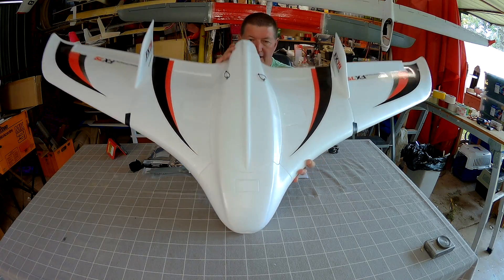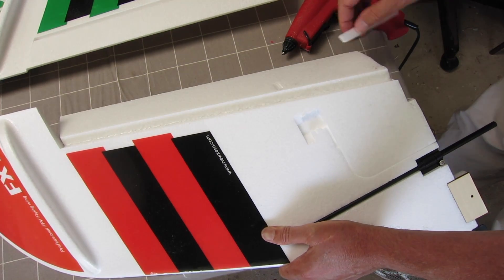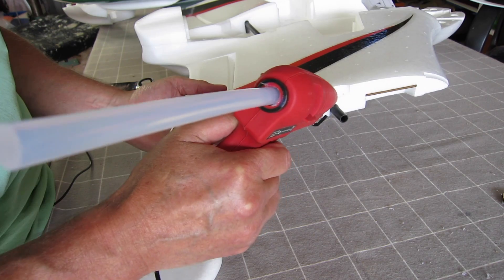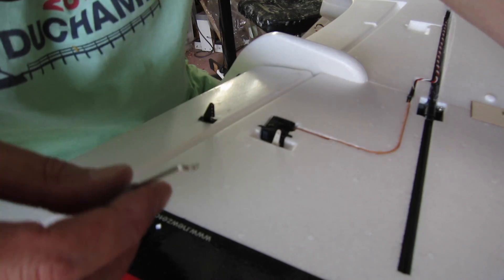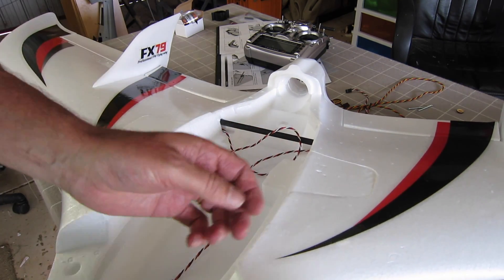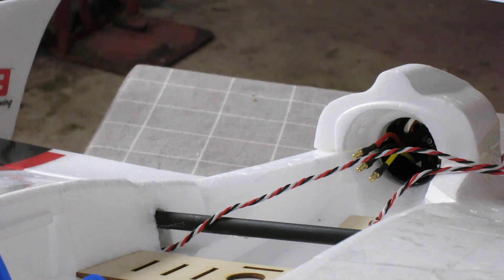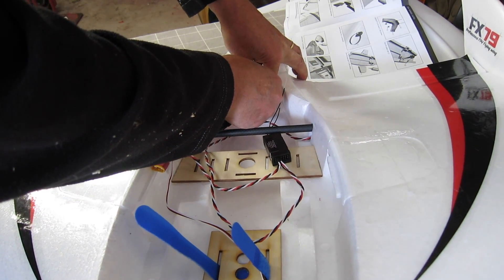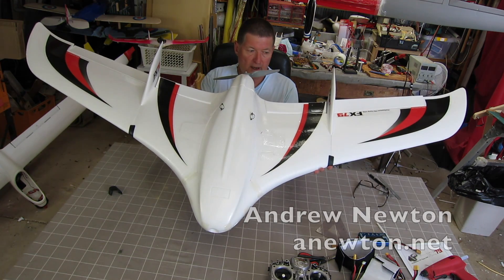Zeta FX-79 build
2m wingspan Buffalo FPV cruiser. Similar design to the Z-84 and FX-61 wings.